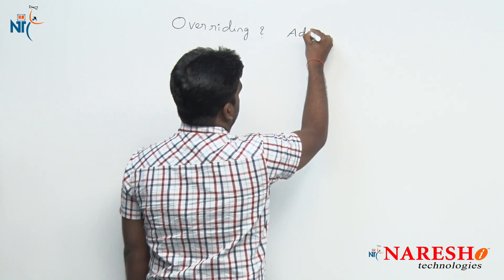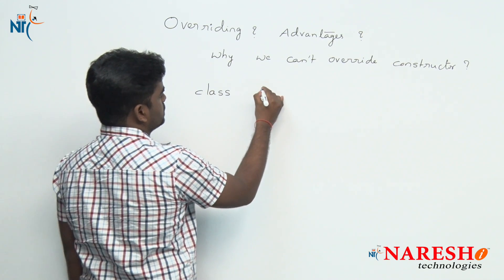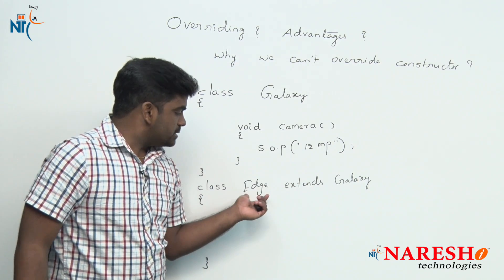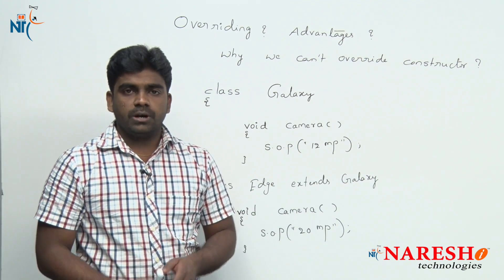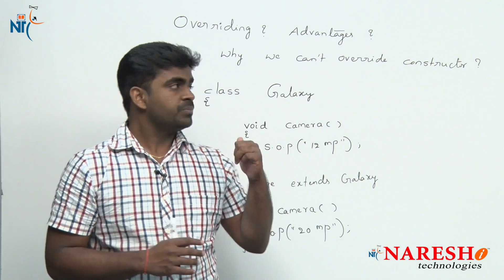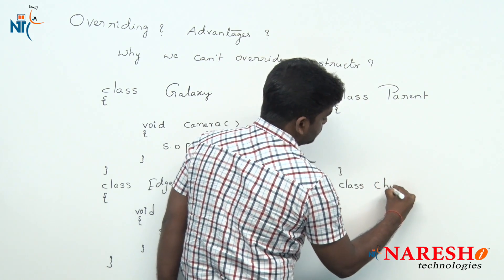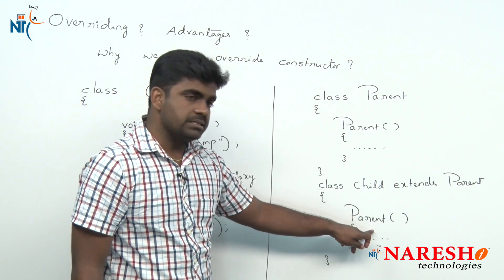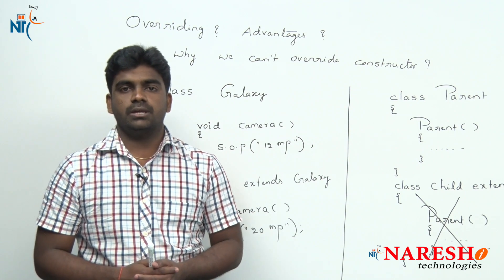Method Overriding? Why can't we override constructor || Core Java FAQs Videos | Naresh IT